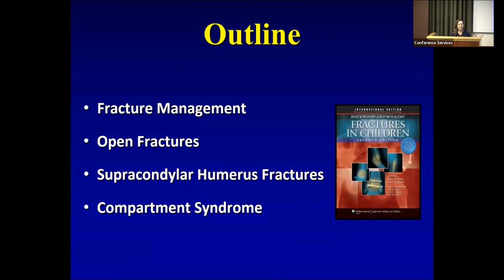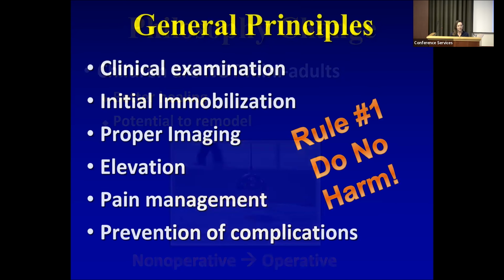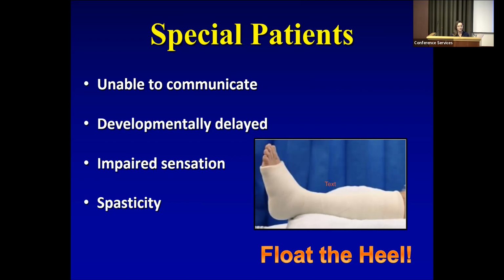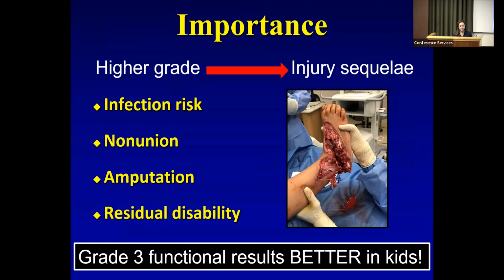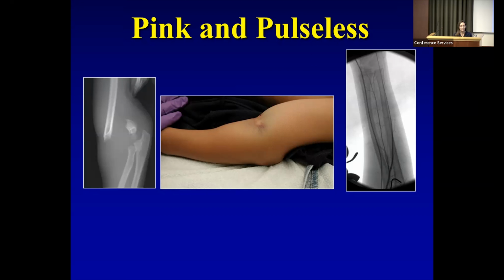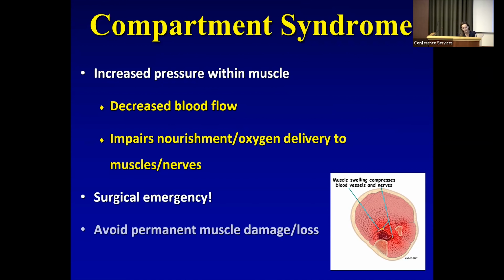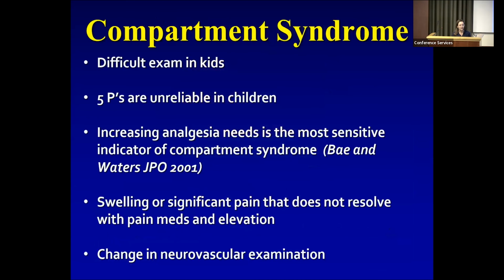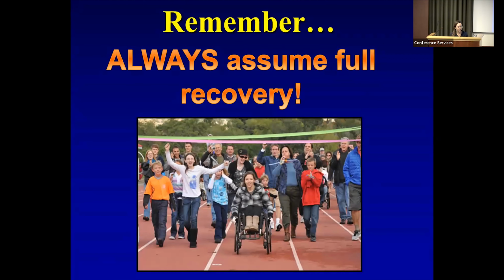Orthopedic Injuries-Trauma Core 2022 (Expires 10/28/2024)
Target Audience: Children’s National nursing staff

Objectives:
• The Basics
• Common Diagnosis
o Upper extremity
o Lower extremity
o Non-accidental trauma
o Neuromuscular assessment
• Compartment syndrome

Successful Completion for Nursing:
1) View the entire session
2) Find the verifying word
3) Complete the online evaluation and attestation of completion (located at the end of the session)

You will be asked for the verifying word.
You will not receive CNEs without it.

Nursing Accreditation: Children’s National Hospital is accredited as a provider with distinction of nursing continuing professional development by the American Nurses Credentialing Center’s Commission on Accreditation

Nursing Credit Designation: This live (recorded) activity has been designated for a maximum of 0.75 CNEs.  Successful completion includes viewing the entire session and completing the online evaluation and attestation of completion.  You must have the verifying word to complete the evaluation. This link will be provided at the end of the session.

The planning committee and presenter have no conflicts of interest.

Commercial Support
This Continuing Nursing Education Activity is not receiving commercial support.